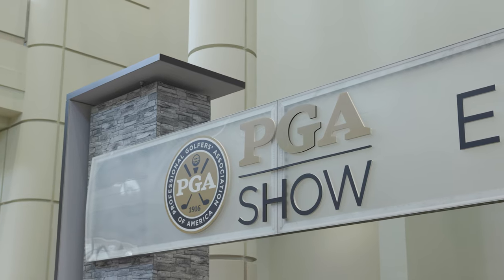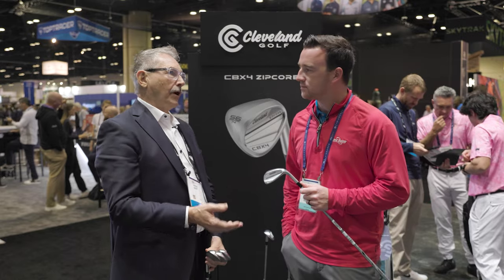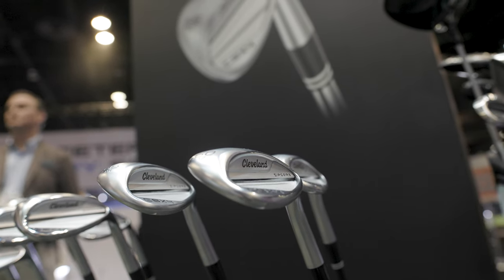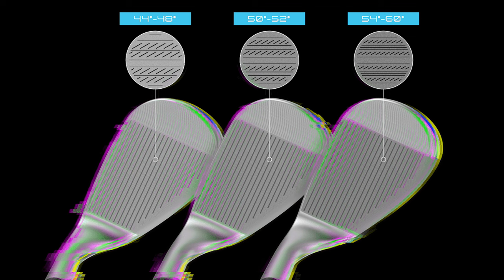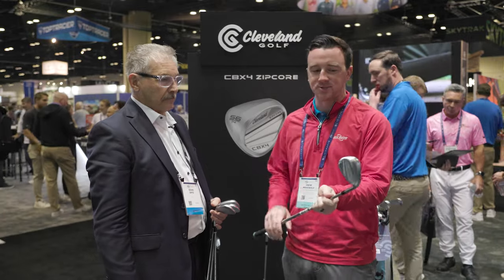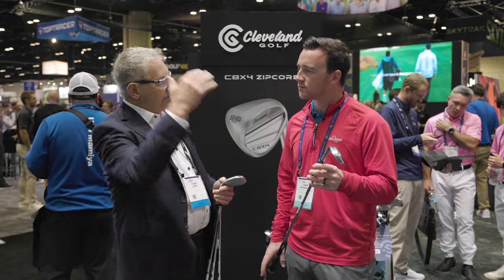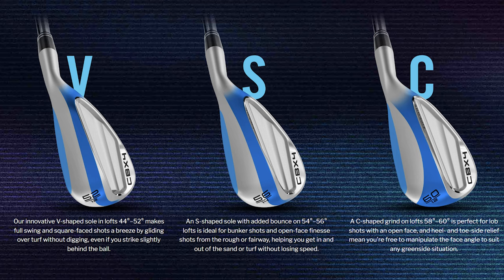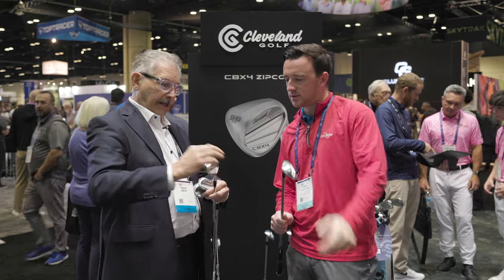Cleveland CBX 4 ZipCore Wedges Review | 2024 PGA Show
The new Cleveland CBX 4 ZipCore wedges feature a cavity-back design tailored to players that are already playing game-improvement irons. The Cleveland CBX 4 ZipCore wedges allow golfers to get game-improvement forgiveness and stability without losing Cleveland's exceptional short game feel and control.

In this video, 2nd Swing's Drew Mahowald is joined by Cleveland Golf's Eddie Drye at the 2024 PGA Show to review the Cleveland CBX 4 ZipCore wedges.